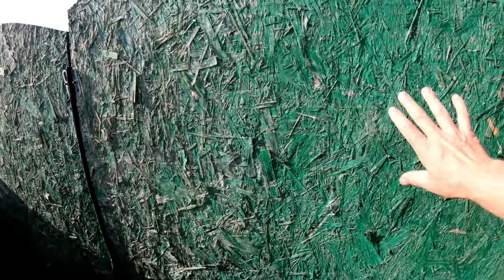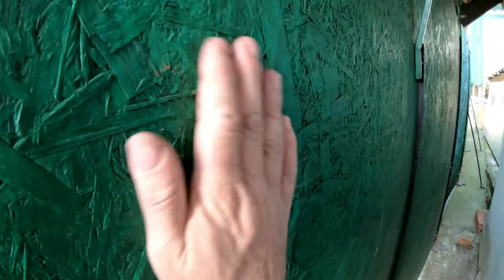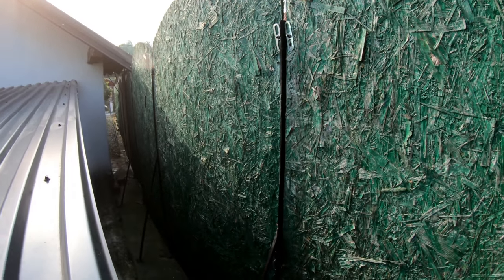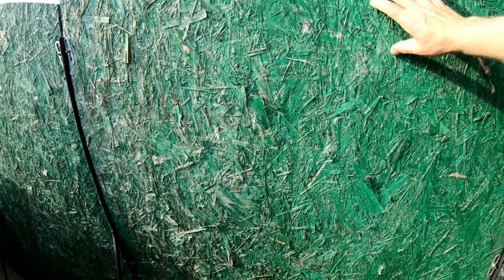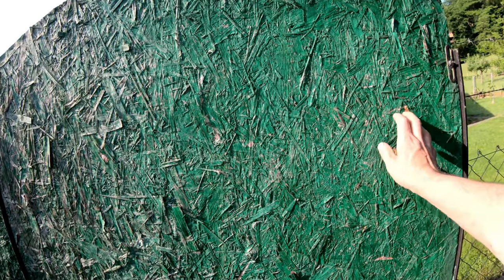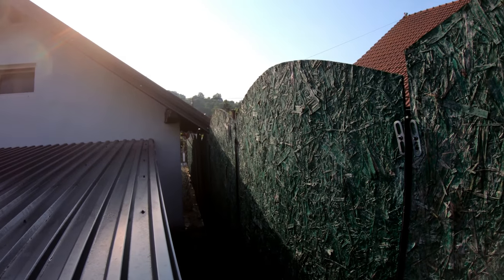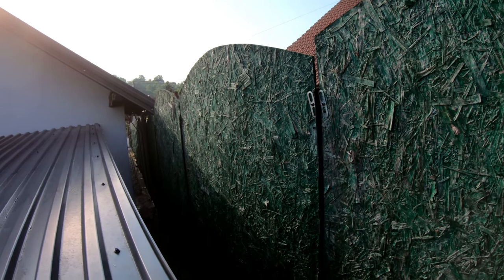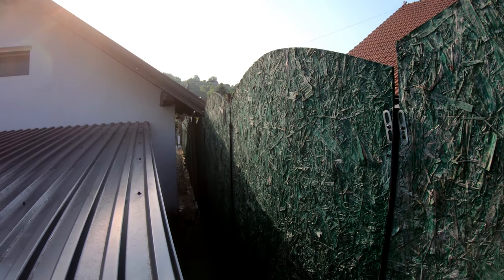Particle board fence still holds without replacing and painting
Particle board fence still hold without any big damage,i did not repaint it or replace any of boards,they are as the day they where  made,so this will be the last year for this fence,next year i will replace it with something else,cheap way to make fence and it will last for years